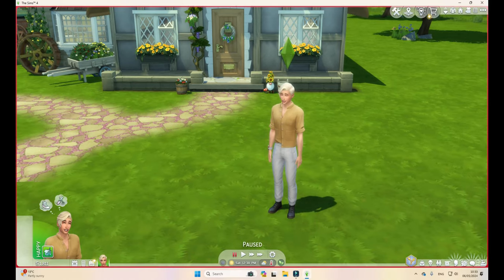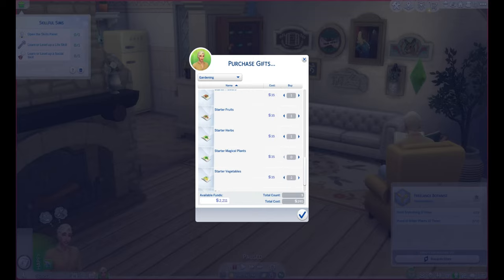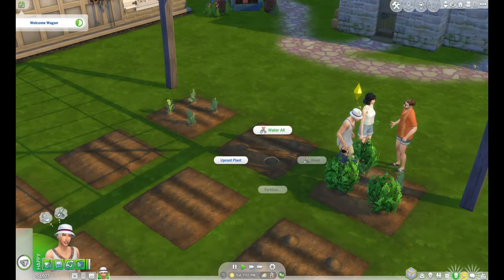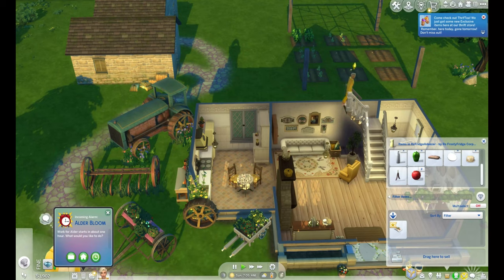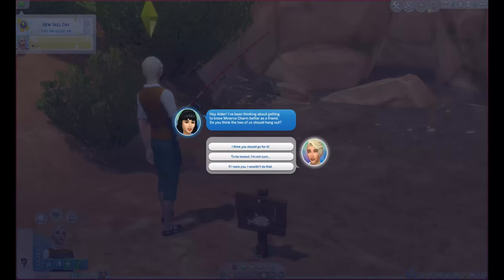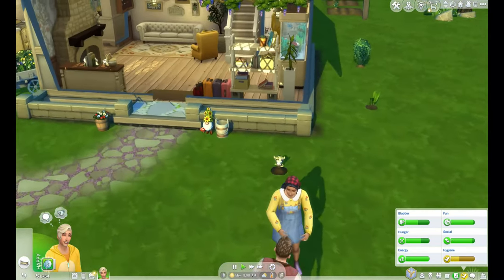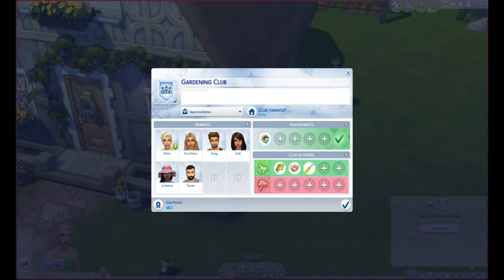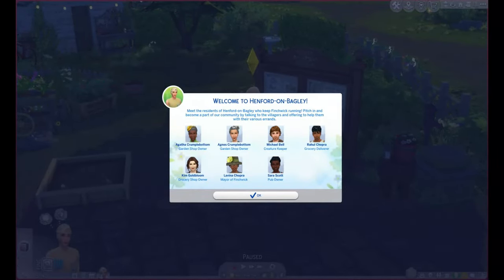Sims in Bloom//Daisy: Episode 1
Did I have to reset my Sims 4, and did I lose all of my Sims 4 save files? Why yes, yes, I did.
I cannot think about it too much so I am starting a new challenge, Sims in Bloom! Very similar to The Not So Berry Challenge. Maybe in time, we can look at recreating Rory from NSB and continue from her generation onwards.

This is episode one, where we get to know a little bit about the challenge and our new Sim, Alder.

I am using a save file from Simlicy, Simlicy 2.0, for this challenge:

Sims in Bloom was created by It's a Sims Life for Me.

This video is family-friendly, but The Sims 4 is rated T for teens.